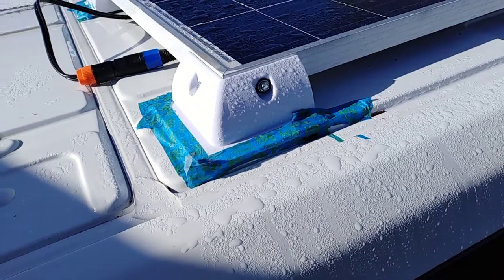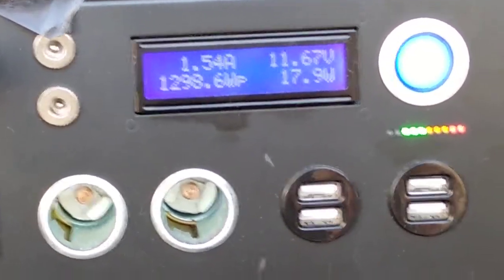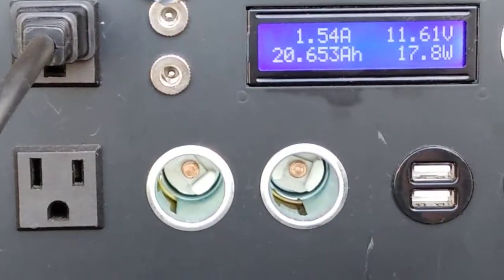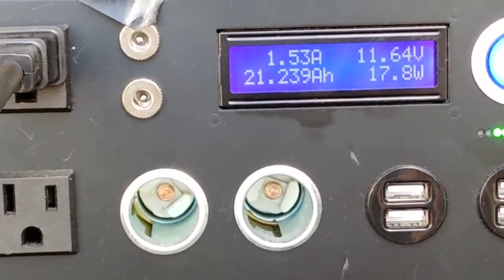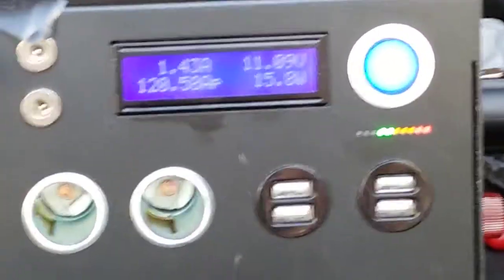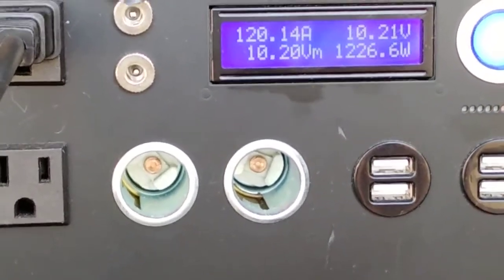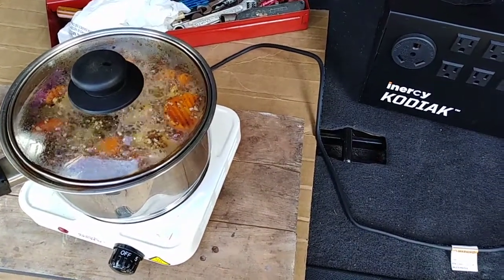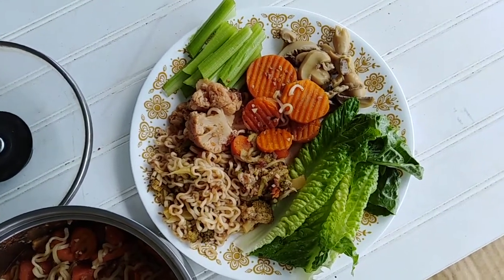Cooking a meal while load banking the Kodiak or Apex with 200 watt solar panel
While load banking the Apex or Kodiak Solar Generator, with 200watt solar panels, I cooked a meal.  The battery bank used in the Apex is the same as the battery bank in the Kodiak.  Here is the meal.